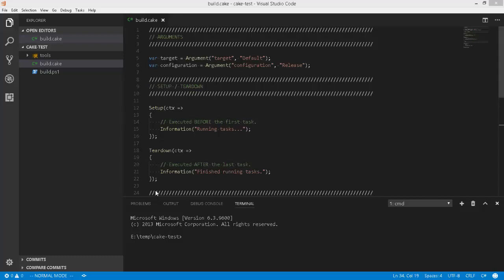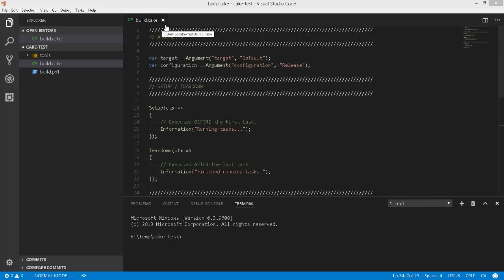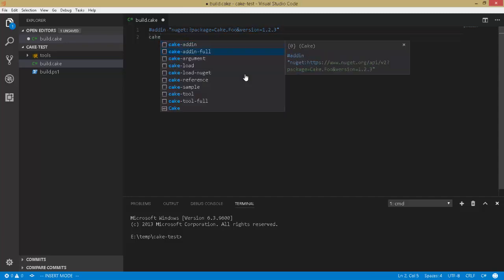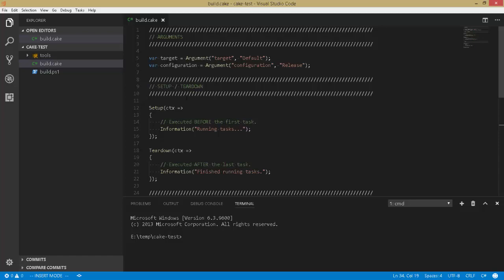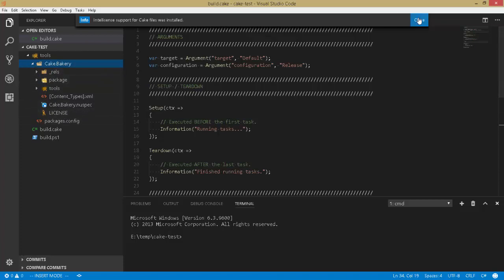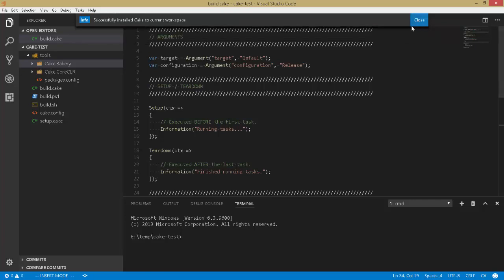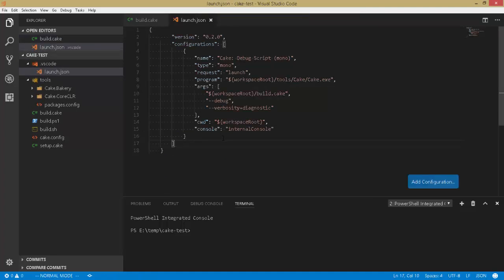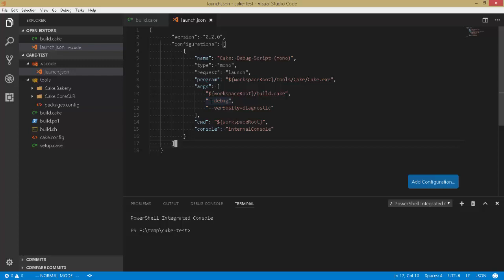Cake VSCode Extension Release 0.9.0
A short video showing the new features that have been released with version 0.9.0 of the Visual Studio Code Extension for Cake.